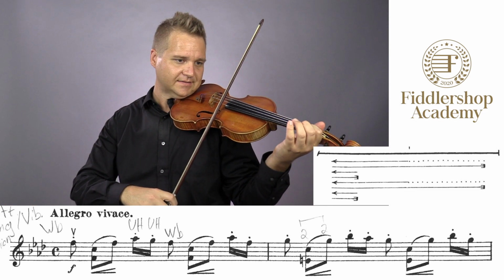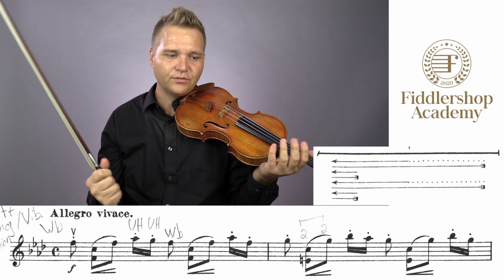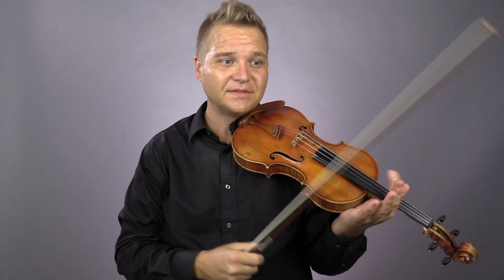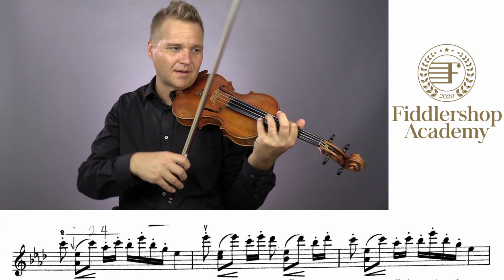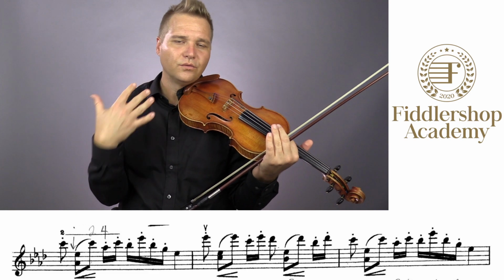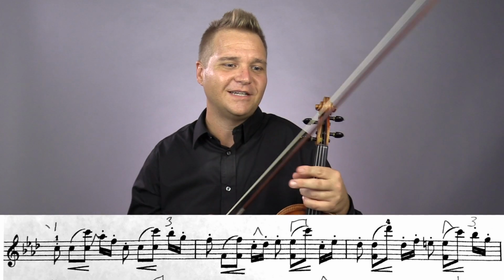Florida 2021 All State Orchestra 11-12th Grade Violin Tutorial (Kreutzer 37)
See all the violin tutorials for the 2021 Florida All State Orchestra audition here: Includes Bowings and Fingering Downloads, Accompaniment Tracks, and more!